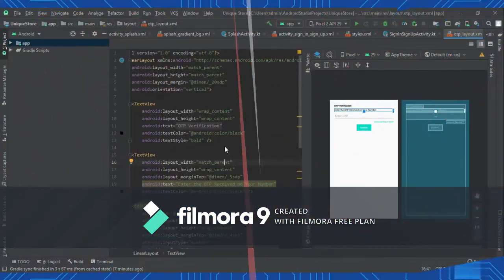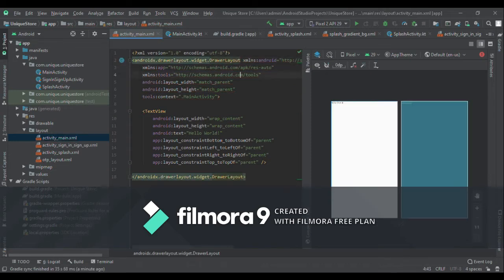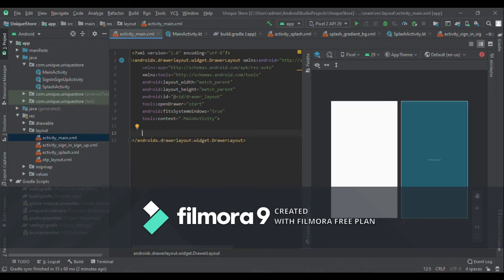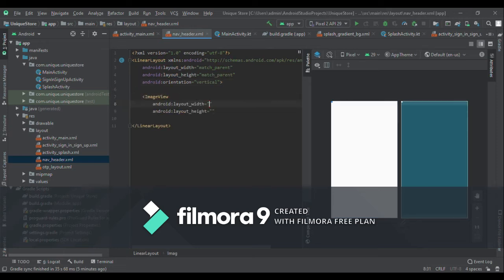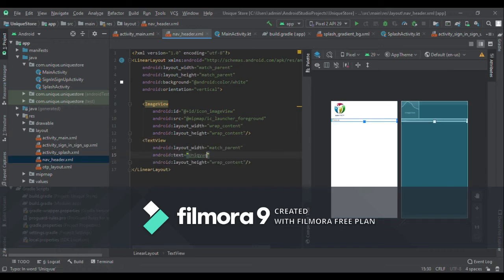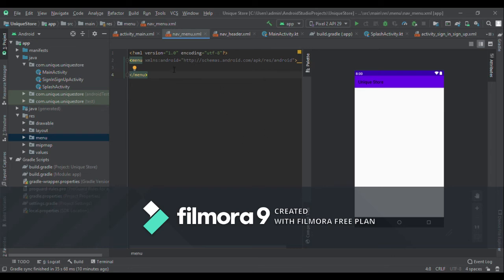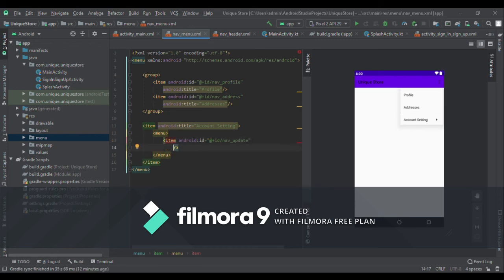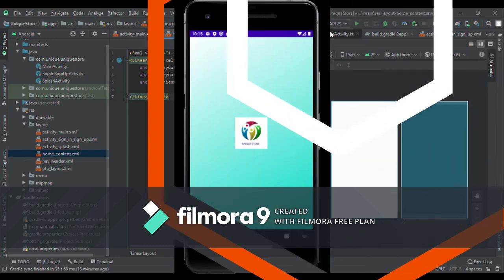E - Commerce Application In Android Using Kotlin || Part 3 || Drawer Layout